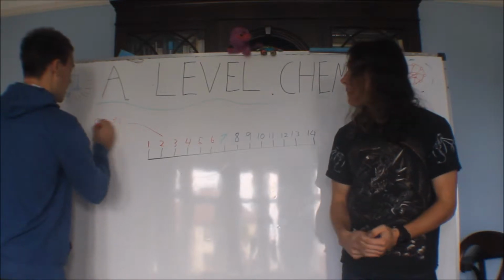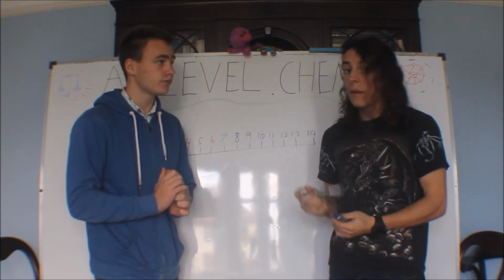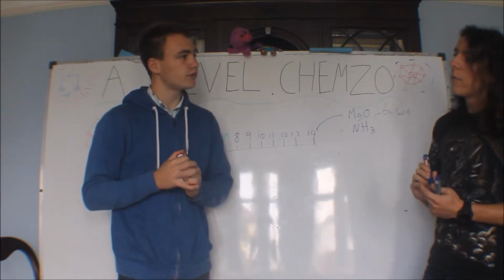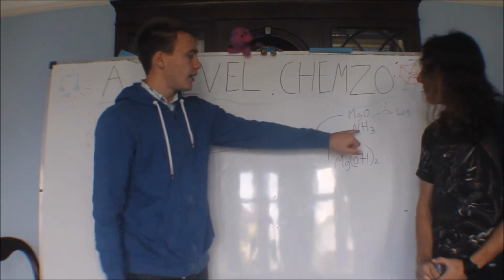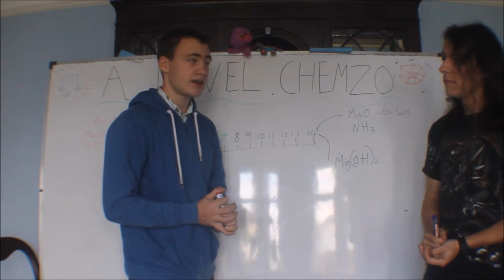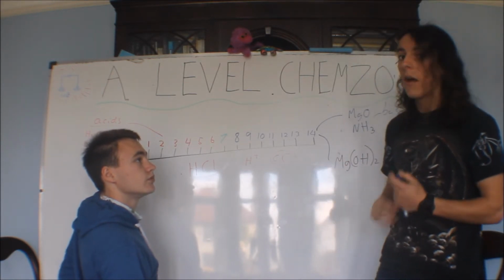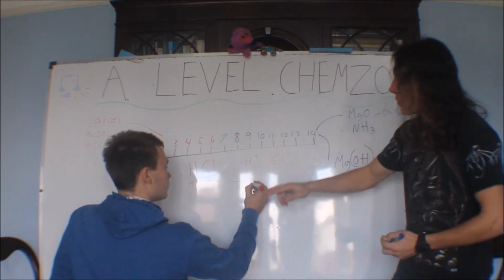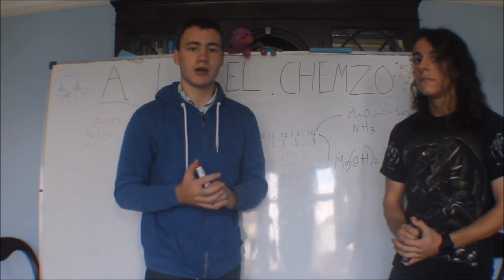F321- Acids+ Bases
This is a revision video on all the key points in the topic about acids and bases. This video is part of a playlist for F321 chemistry exam so if you aren't in the playlist on our channel then go to our channel homepage, click playlists and select Chemistry F321 to see the rest in the series :) you can message us any questions you may have in Chemistry whether AS or A2 as well as GCSE either here on youtube or on our Facebook page and we reply with an answer. thank you for watching our video please share around and subscribe :)